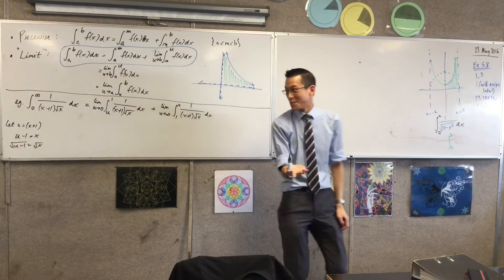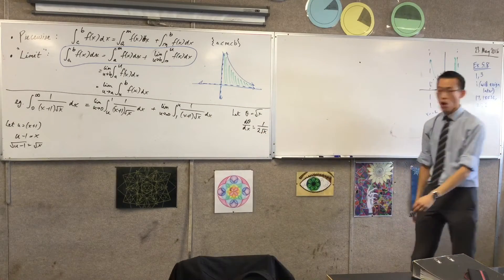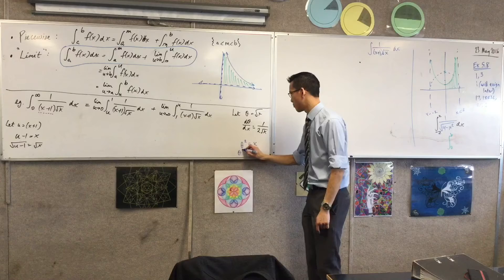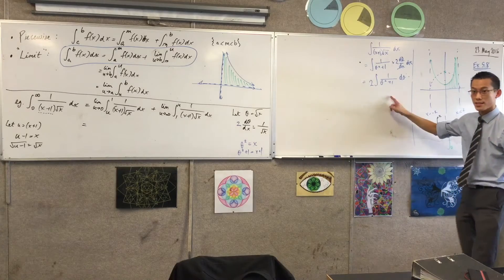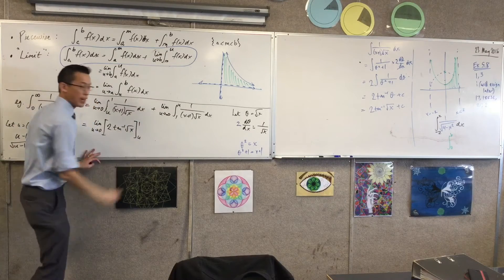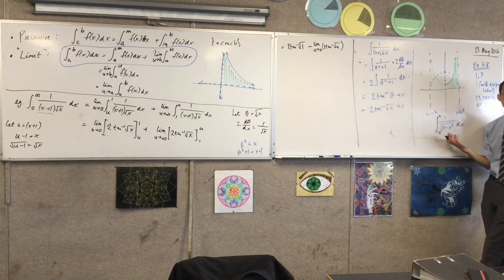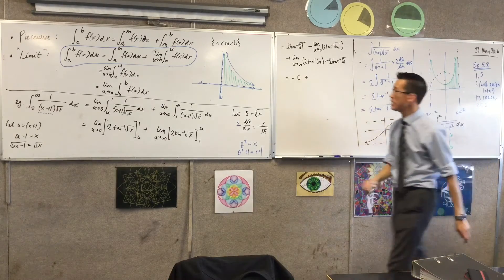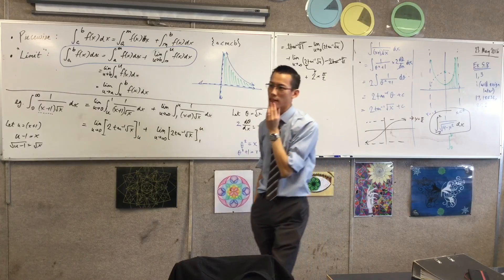Properties of Definite Integrals (6 of 6: Using Integration by substitution to evaluate integral)